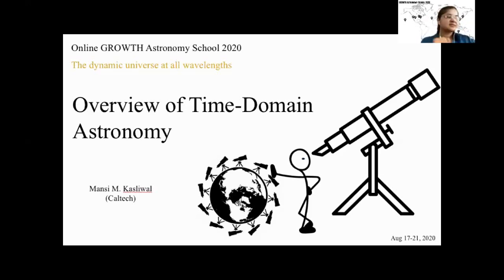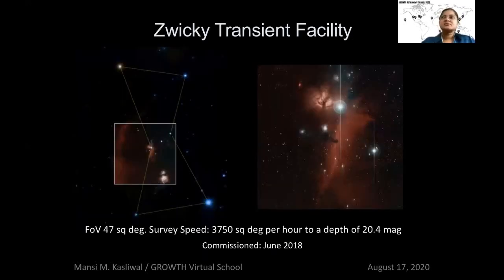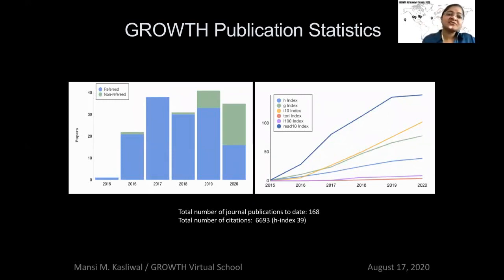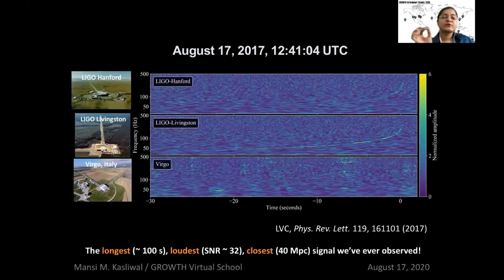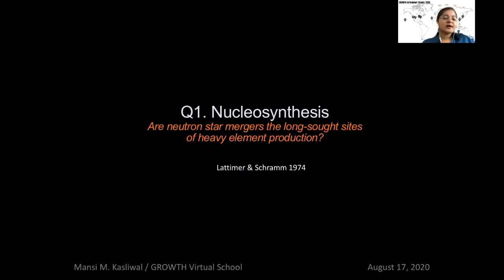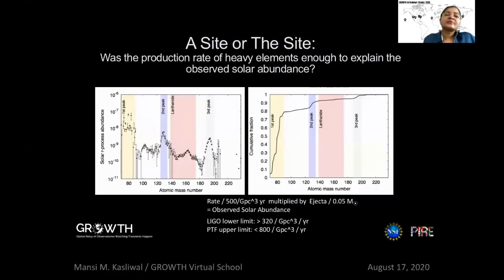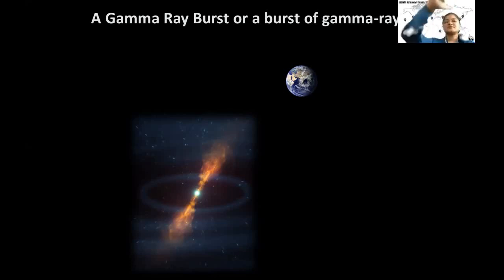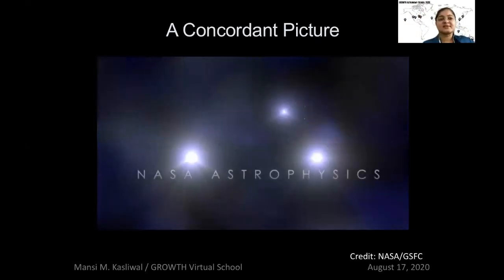Introduction to Time-Domain Astronomy - GROWTH Astronomy School 2020